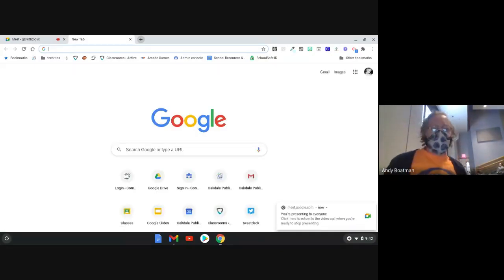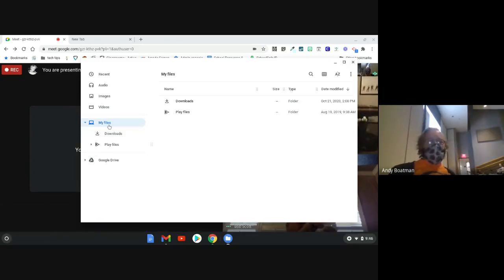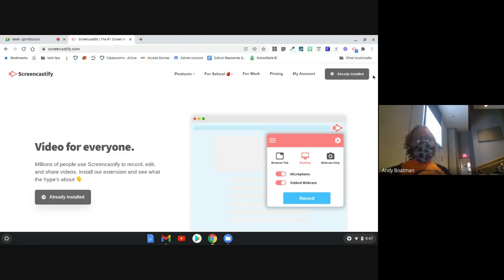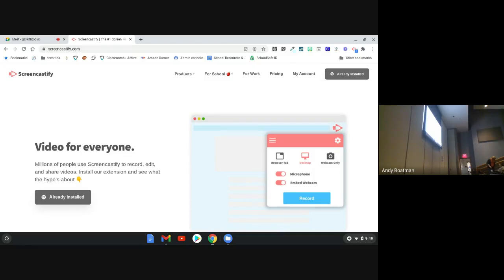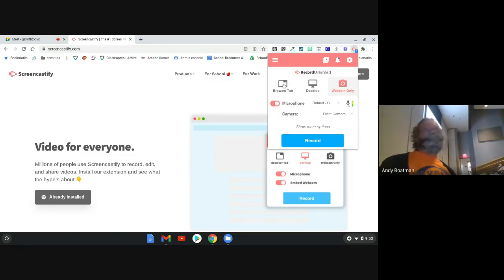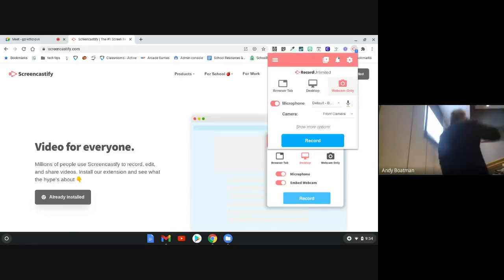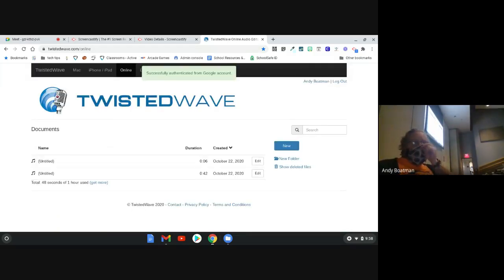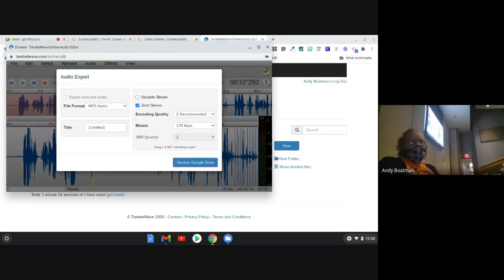How to Record via a Chromebook Google Meet